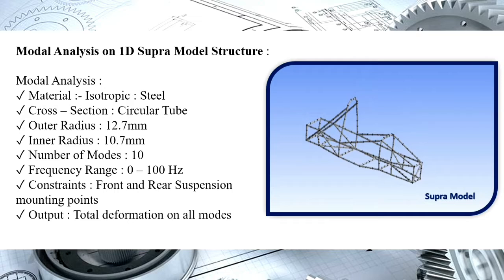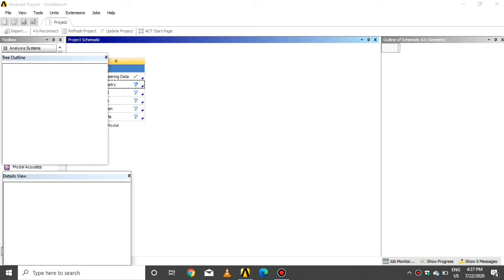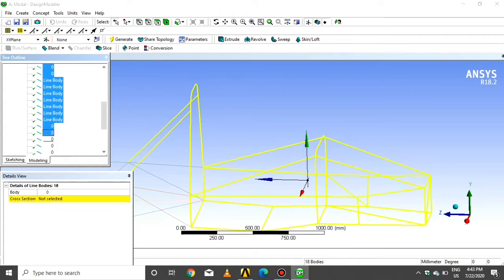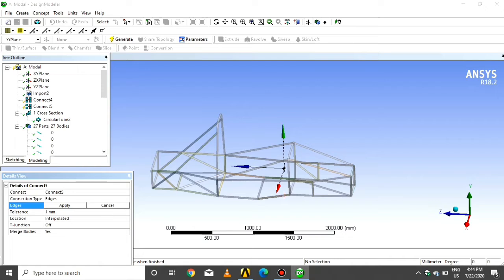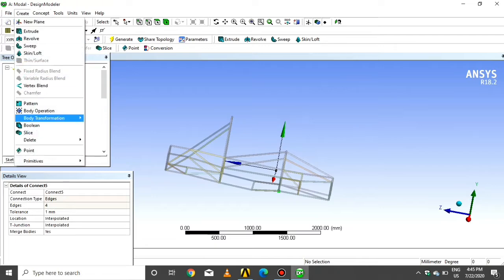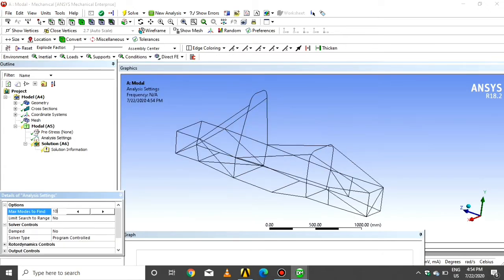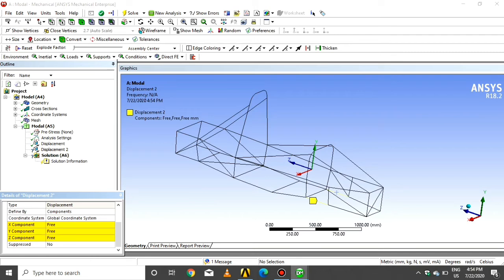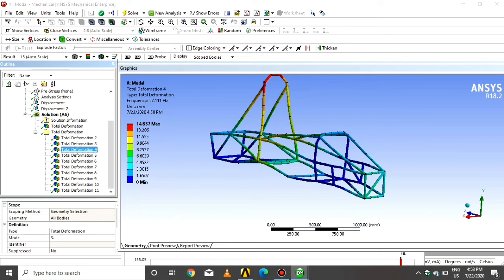Modal Analysis | 1D Supra Model Structure | Basics of Ansys (ME) Tutorial 24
Modal analysis is a technique to study the dynamic characteristics of a structure under vibrational excitation. Natural frequencies, mode shapes and mode vectors of a structure can be determined using modal analysis. ... A graphical variation of number of modes vs the frequency can also be obtained from ANSYS Workbench.
Modal analysis gives you the information regarding the different modes of vibration; i.e. different shape that can be taken up by the structure during vibration. This shape during different modes are called mode shape and all mode shapes have their corresponding natural frequency. It can also serve as a starting point for another, more detailed, dynamic analysis, such as a transient dynamic analysis, a harmonic analysis, or a spectrum analysis.
Modal analysis is also important in structures such as  bridges  where the engineer should attempt to keep the natural frequencies away from the frequencies of people walking on the bridge. ... Other natural excitation frequencies may exist and may excite a bridge's natural modes.